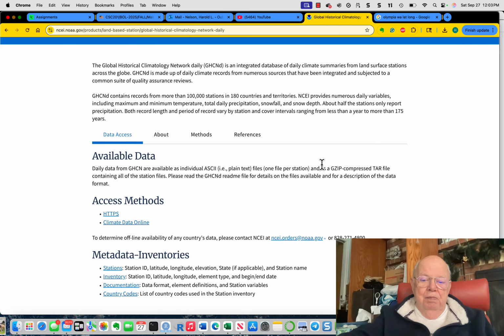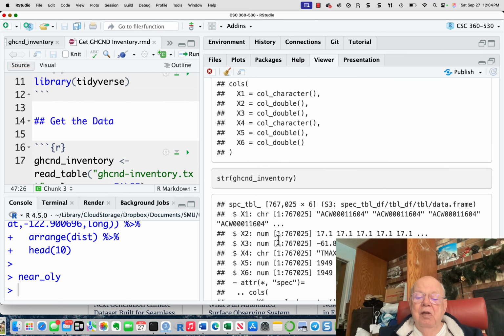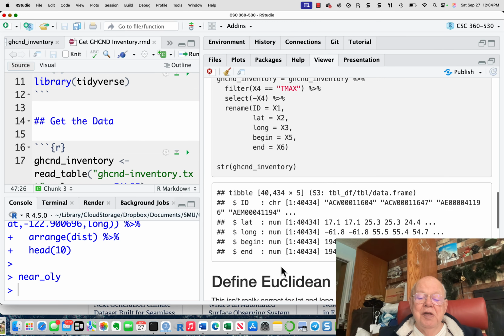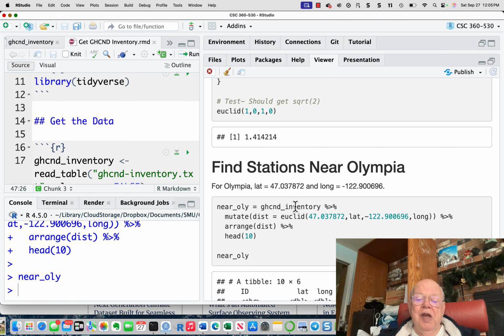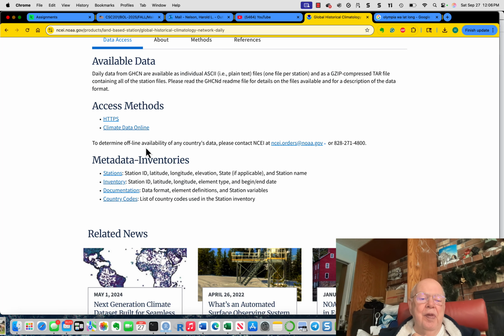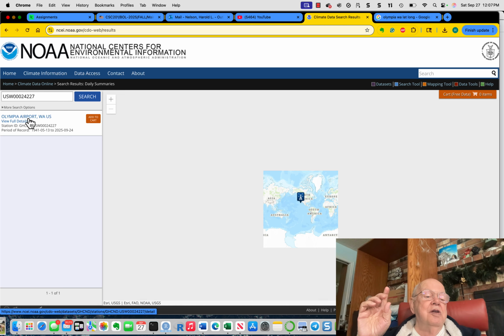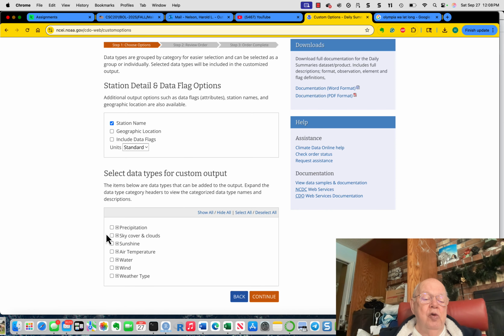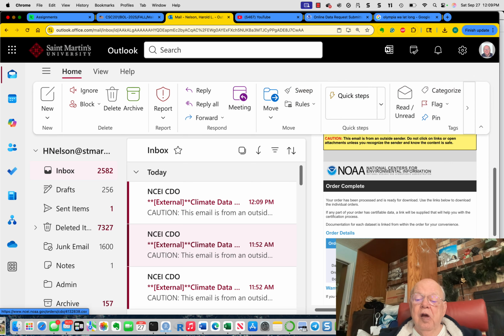Using GHCN Data R